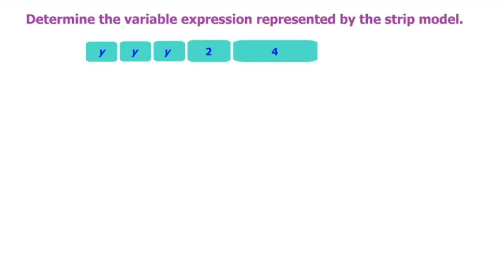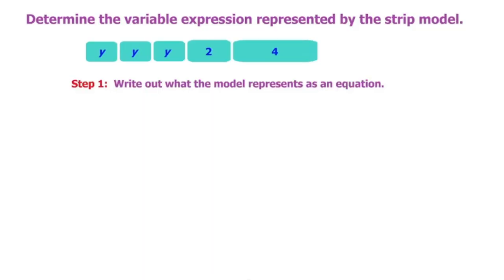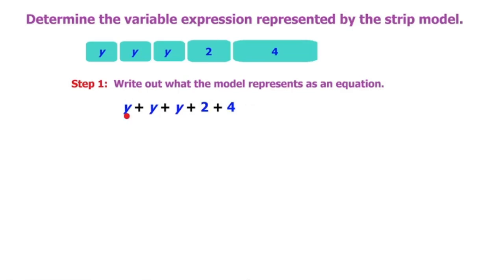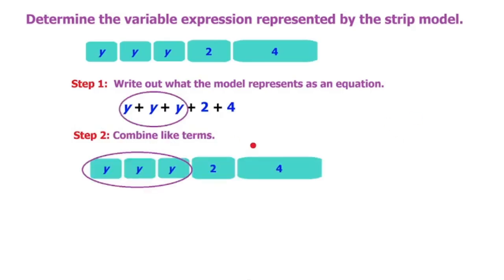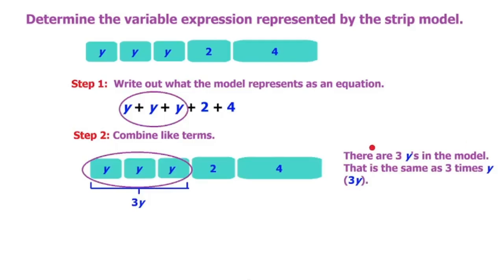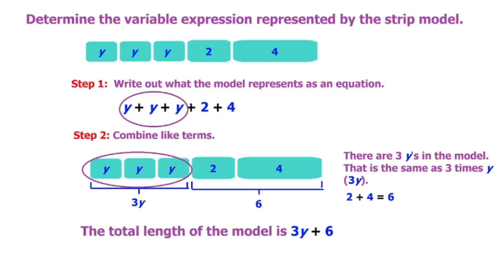Equivalent Expressions Using Strip Models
Level 6 Welcome to Equivalent Expressions Using Strip Models! If you're trying to learn how to find Equivalent Expressions Using Strip Models, you're in the right place.
Whether you're brand new to this topic or just need a quick refresher, Equivalent Expressions Using Strip Models, walks you through clear examples and step‑by‑step explanations to help you master Equivalent Expressions Using Strip Models.